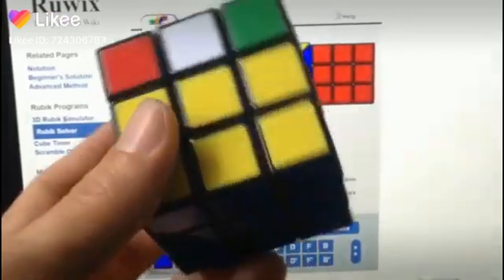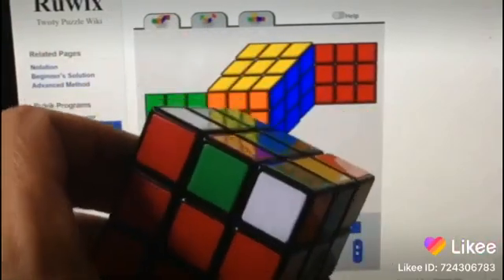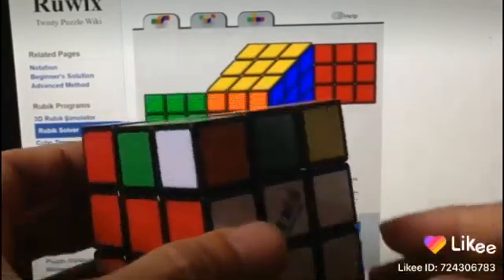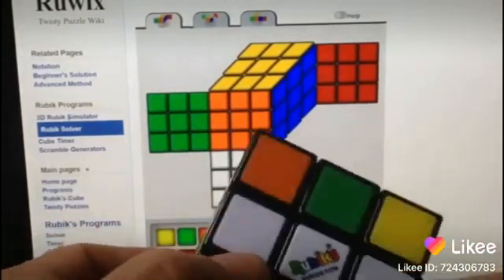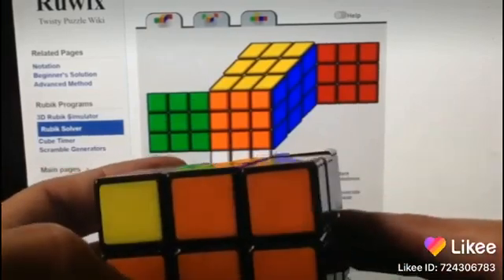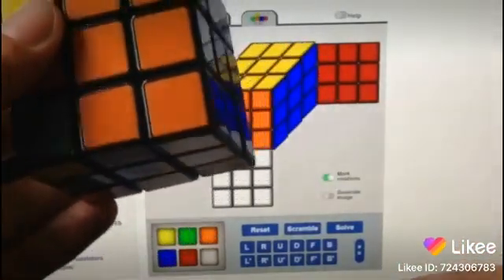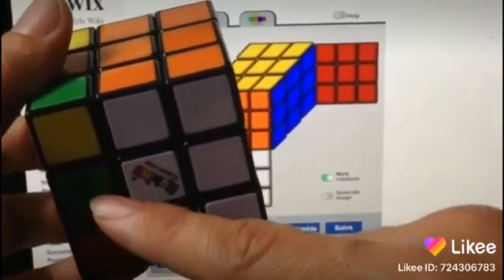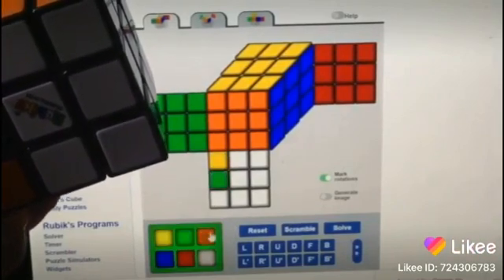Red white and blue rubik's curbing for super noobs part 10